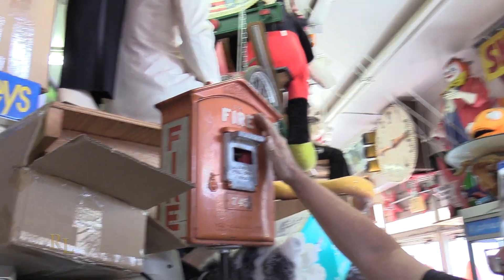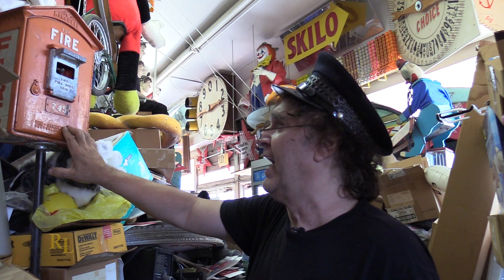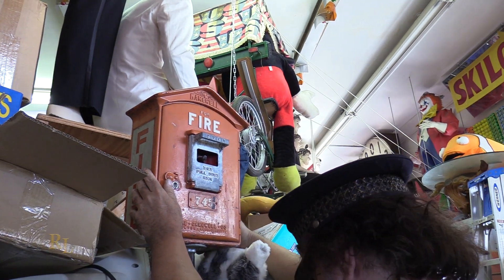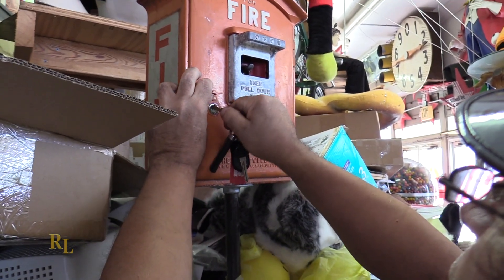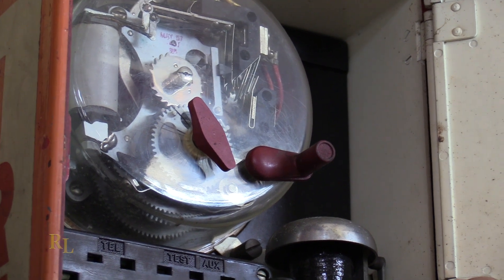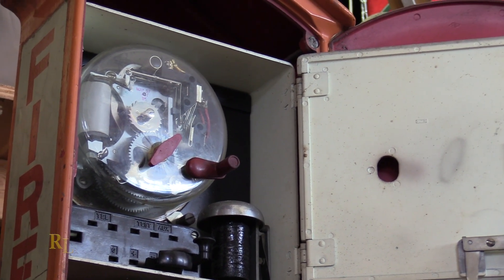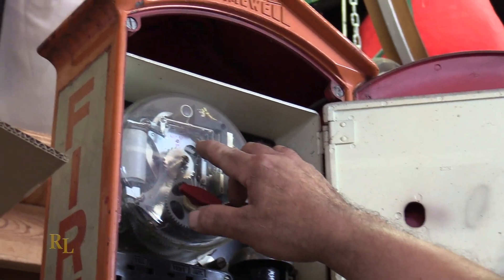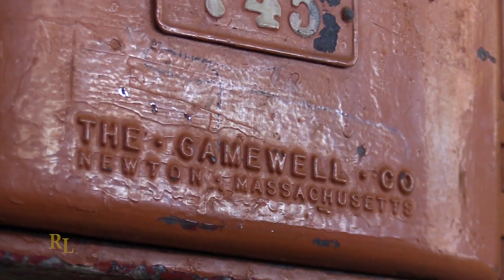What are FIREBOXES and how do they work?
In this episode we look inside one of my 1950s fireboxes and see how it works.